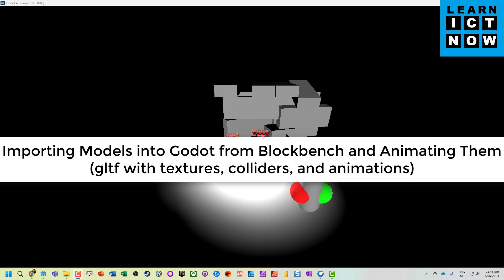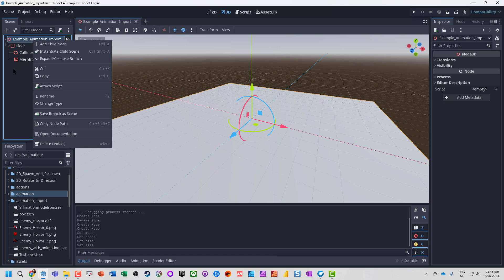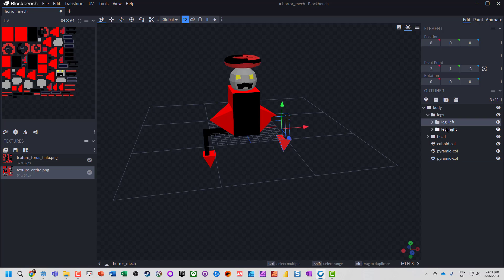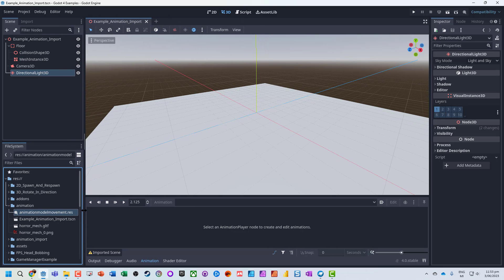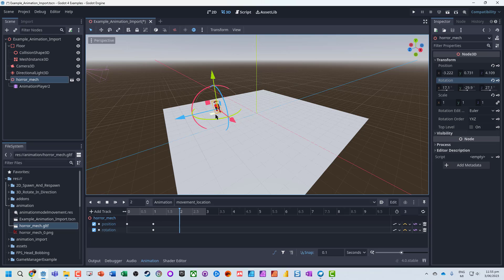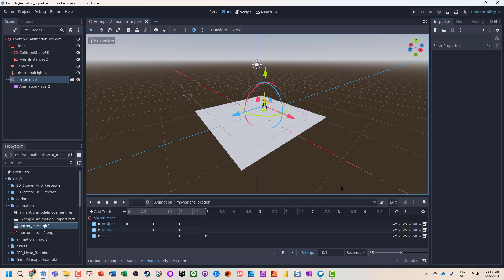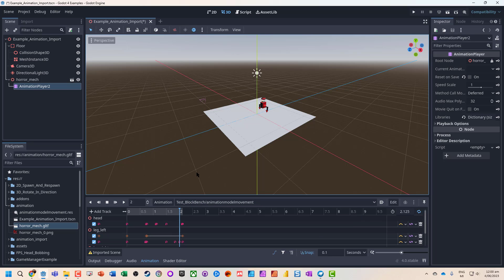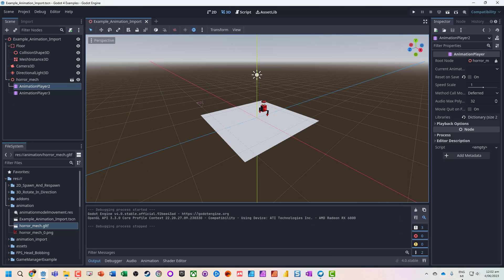Blockbench: Importing Models into Godot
How to export Blockbench models with animations, colliders and textures into Godot 4 and add animations to these models in Godot.